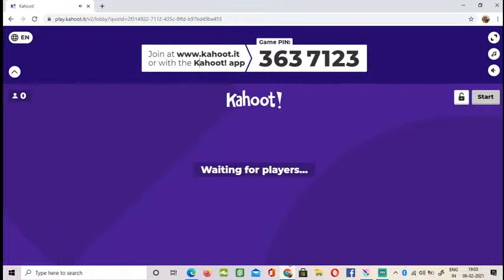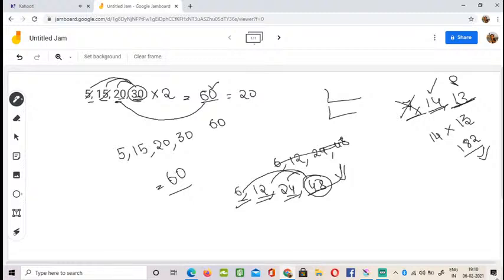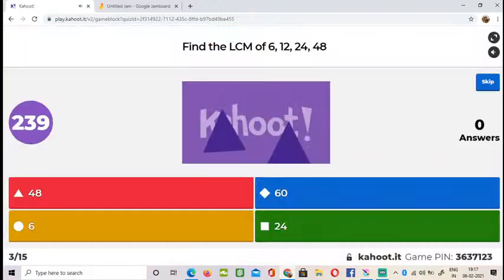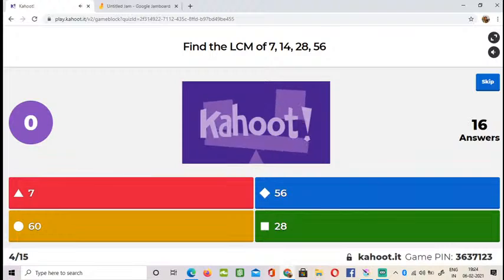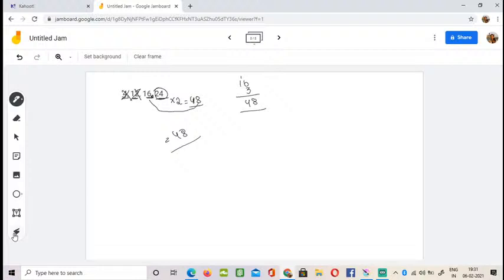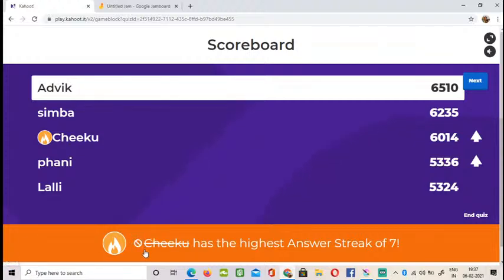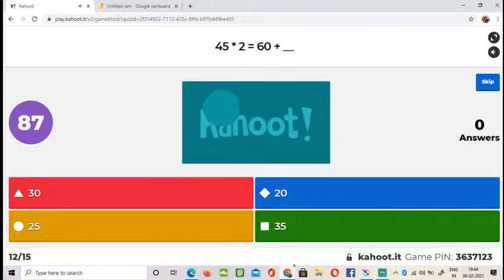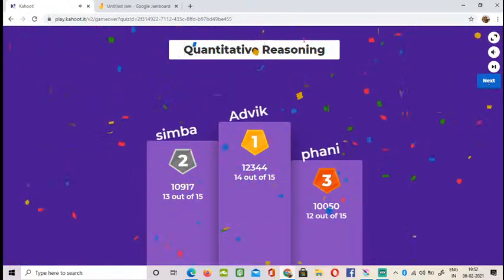Quantitative Reasoning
Just